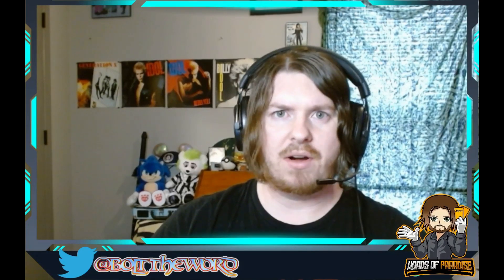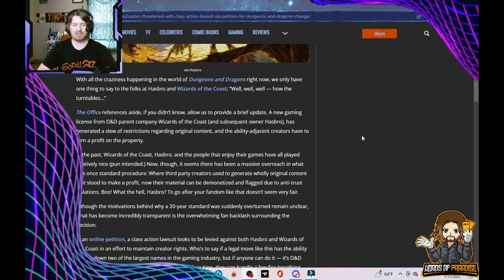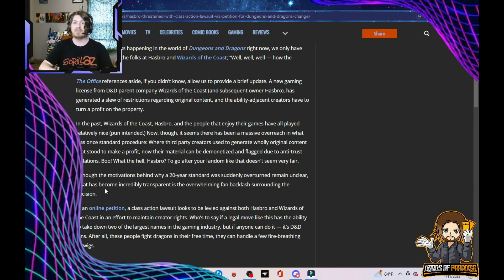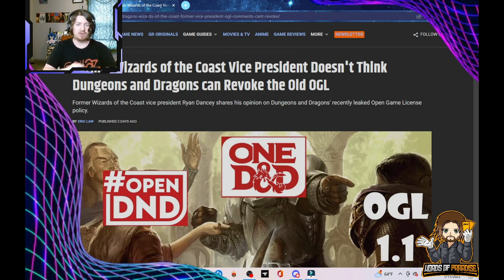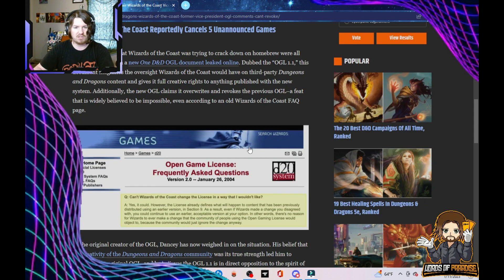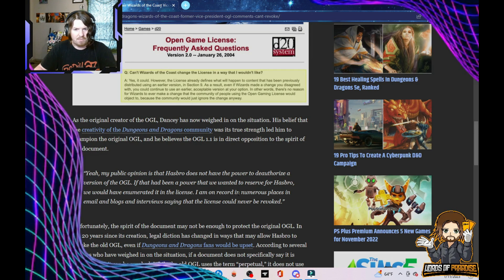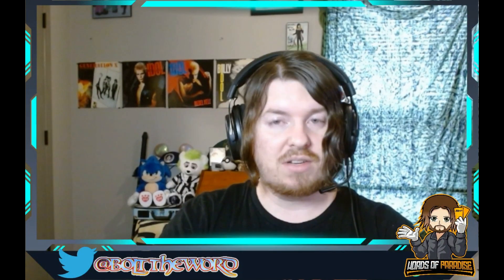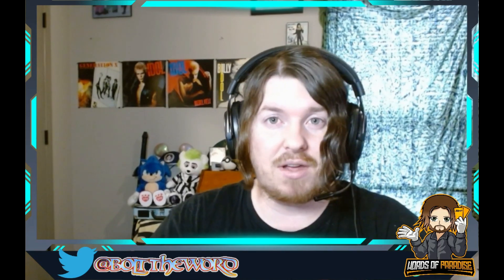Lawsuit Over Dungeons and Dragons!?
Fans are coming together to sue hasbro and wizardsofthecoast for HORRIFIC changes to D&D!